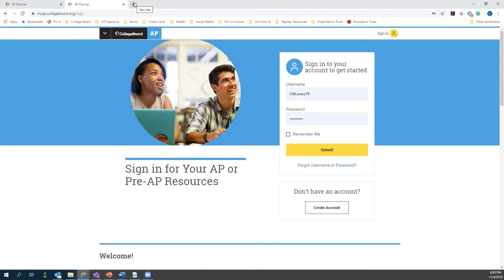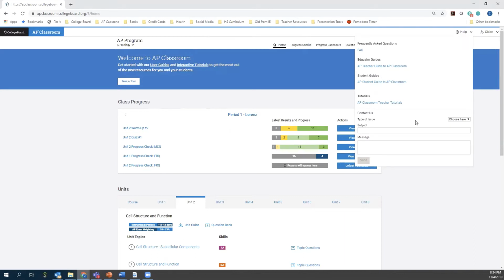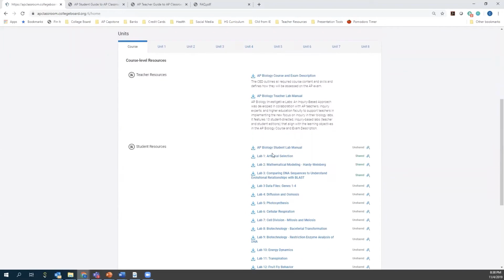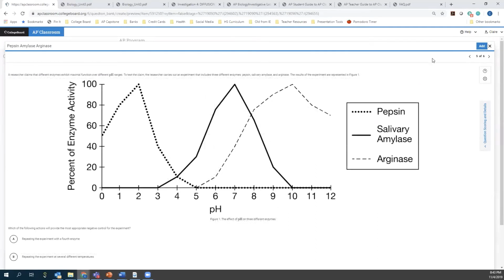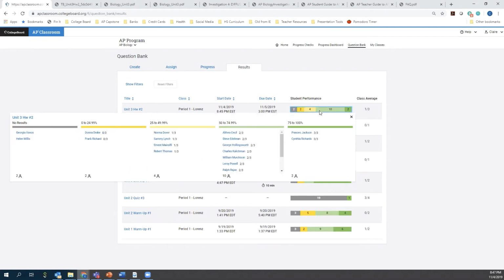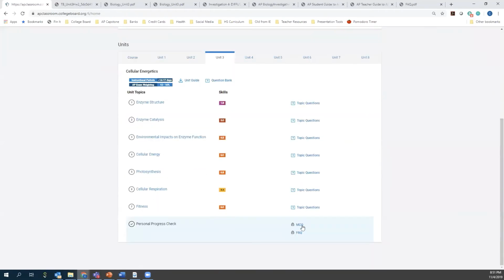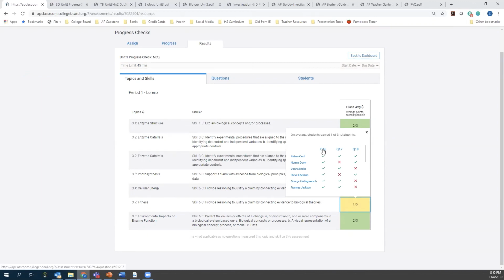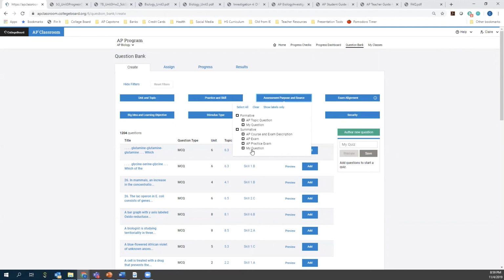AP Resources: A Live Walk-Through of AP Classroom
Learn how to navigate AP Classroom and access the new instructional resources that teachers and students can use throughout the school year.